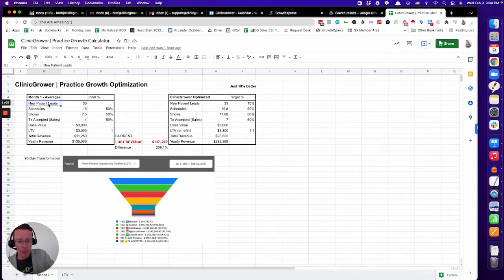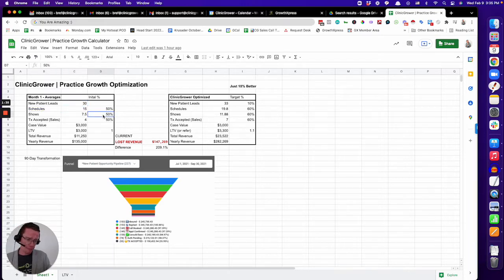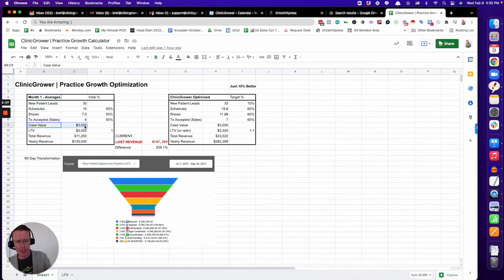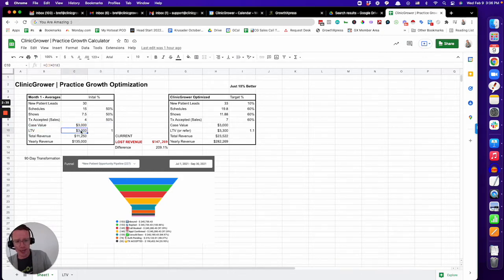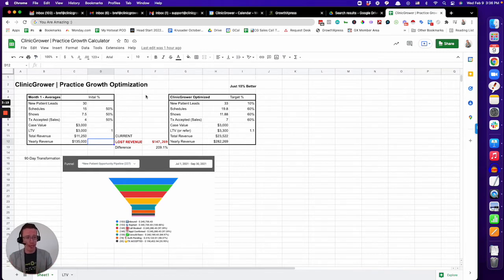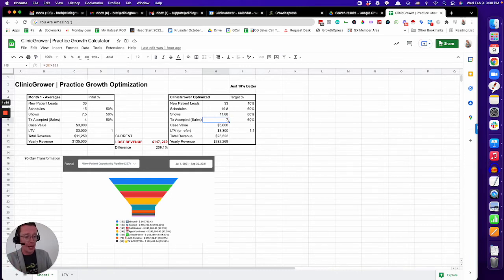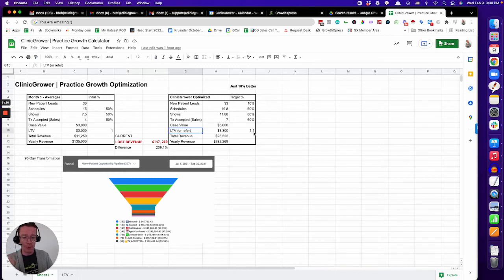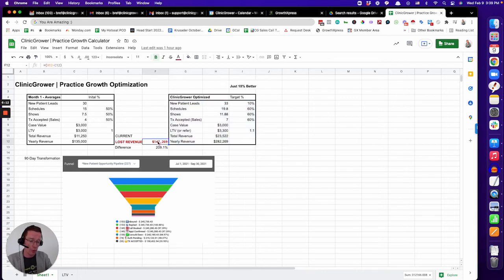Practice Profit: Growing Your Clinic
Growing your clinic: essentials...
# Know your numbers.

Don't know them?

No shame...

MOST doctors and practice owner do not know their profitability and ROI numbers.

Most docs want to focus on seeing patients and rightly so.

But if you want to scale your practice, and grow your business. You need to know the math.
- Procurement
- Marketing
- Money In / Money out

I included a video below taken from our private Mastermind run by Brad Ferris and myself.

Growing a clinic ain't easy...

But it doesn't have to be that hard.

If you are a progressive business owner (you WANT to grow) and you need ideas to get your practice to the next level.

Just reach out.

Let's chat. On a quick call, we'll GIVE you tools and resources that you can use.